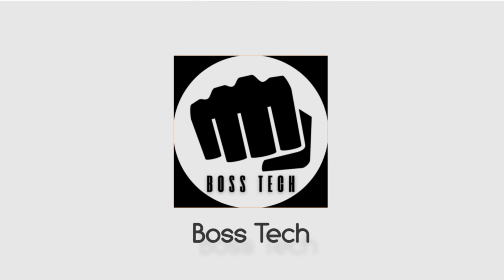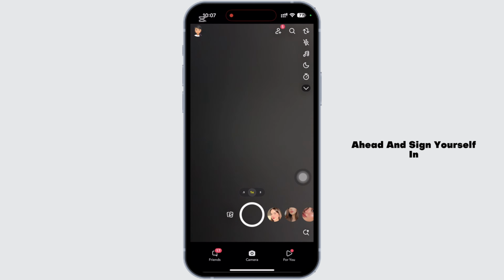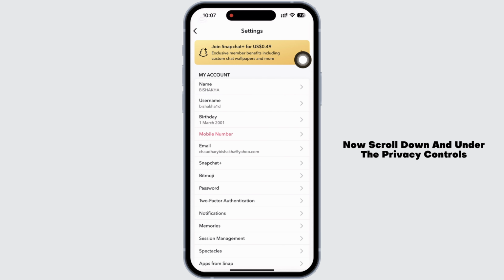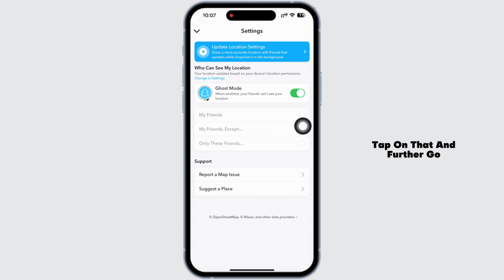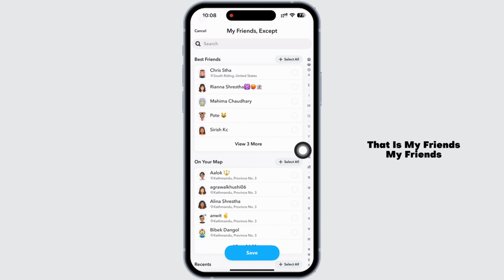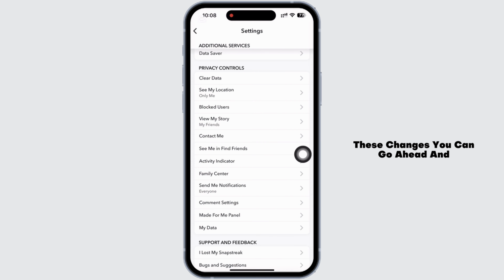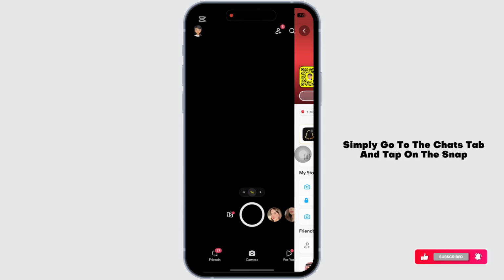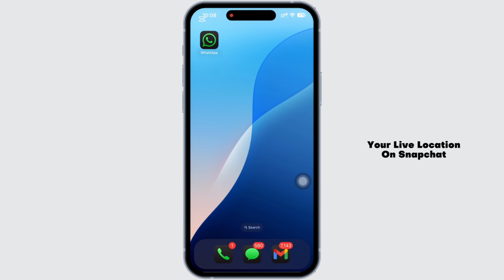How to Share Your Live Location on Snapchat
Want to let friends or family know where you are in real time? 📍📱 In this quick and easy 2025 guide, we’ll show you how to share your live location on Snapchat — step by step! Whether you’re meeting up, traveling, or just want to stay safe, this feature is perfect for staying connected.

What You’ll Learn in This Video:
✅ How Snapchat’s live location feature works
✅ Step-by-step guide to sharing your location with friends
✅ How to choose who can see your location (and for how long)
✅ Tips to stay safe and protect your privacy

No more confusion or constant texts — let your friends track your journey live with just a few taps!

📌 Chapters:
⏱ 0:00 - Introduction
⏱ 0:10 - How to Share Your Live Location on Snapchat

🔔 Don’t forget to turn on the bell icon to stay updated with the latest how-to guides.